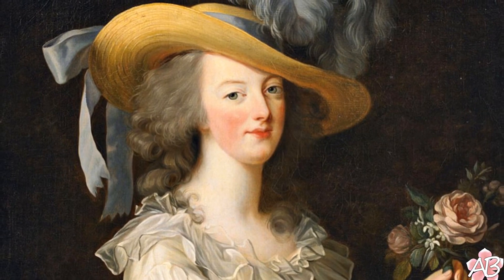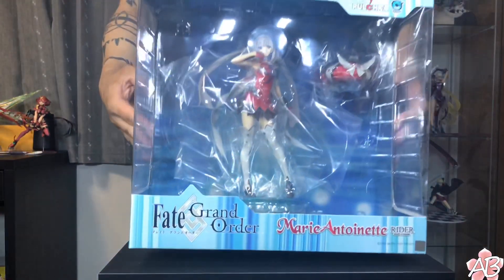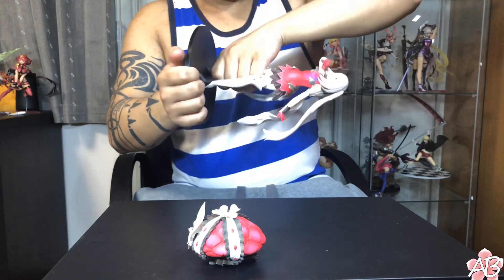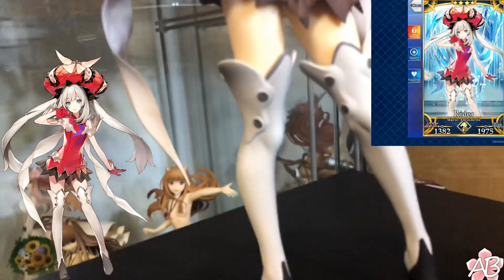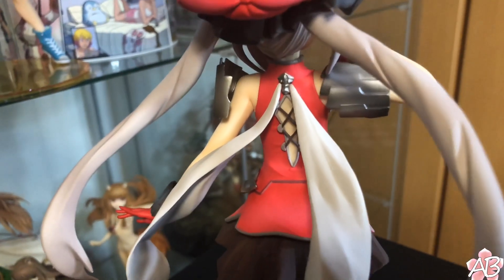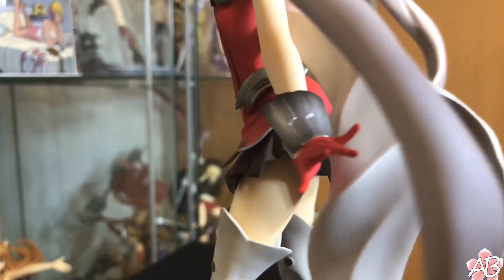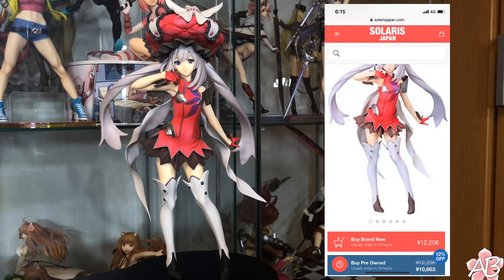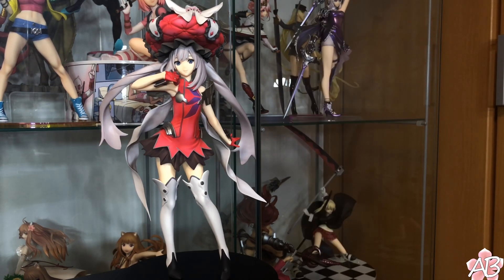Exquisite Anime Figure Unboxing - [Fate Grand Order]: Marie Antoinette by Pulchra 1/7